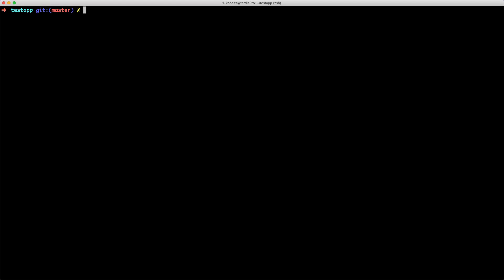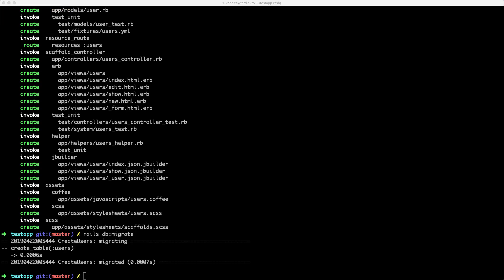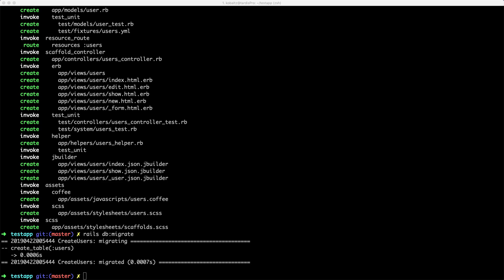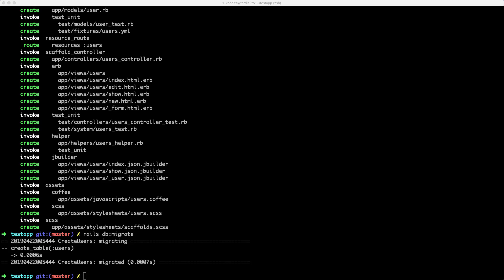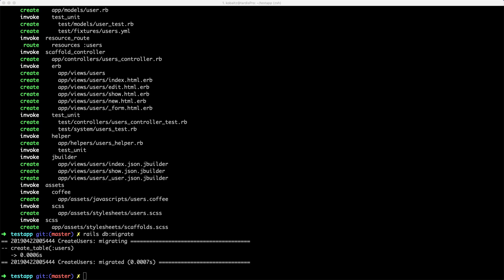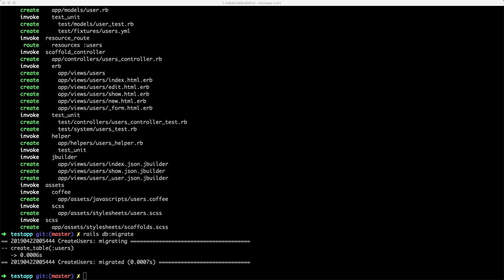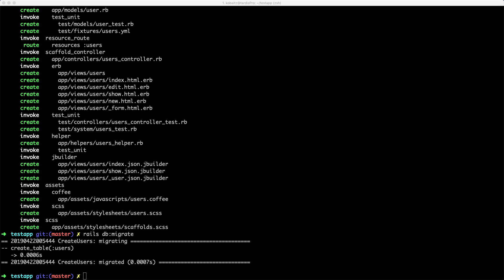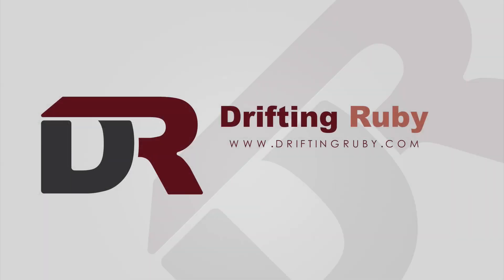Episode #184 - Load Testing with JMeter | Preview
Load Testing is an important aspect of due diligence when hosting a production application. It can also help uncover infrastructure requirements and server costs.